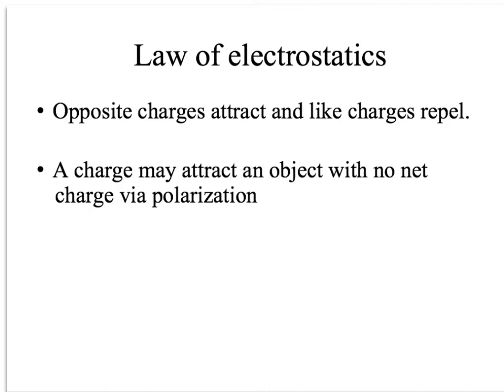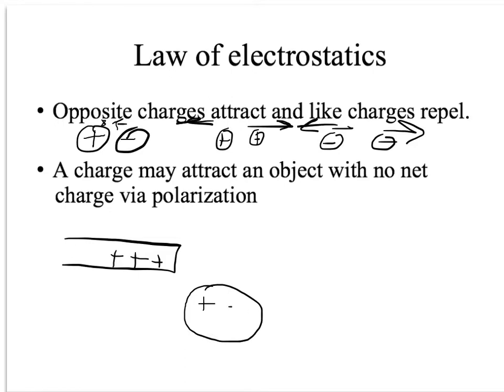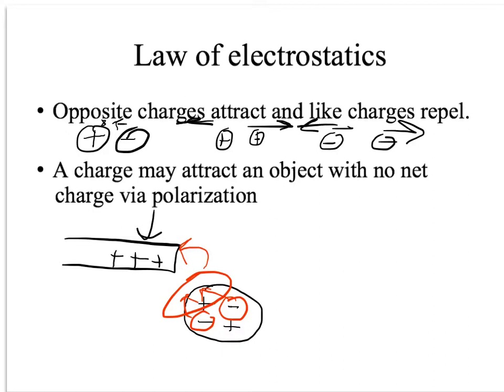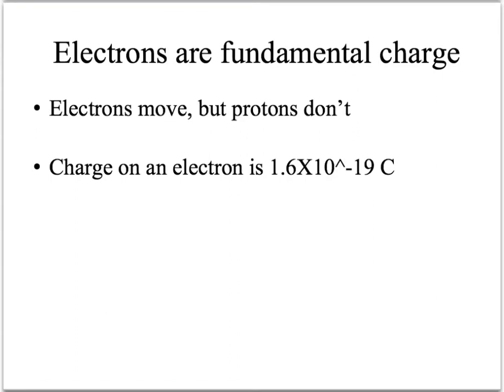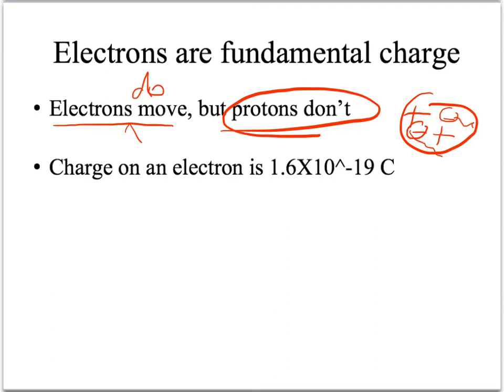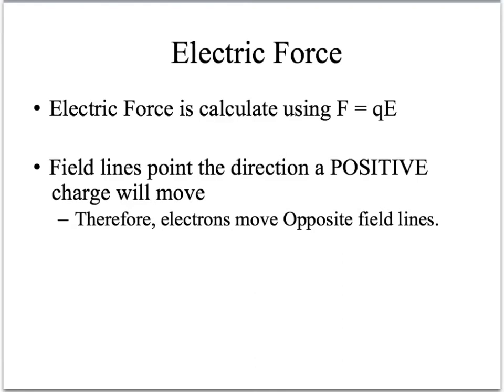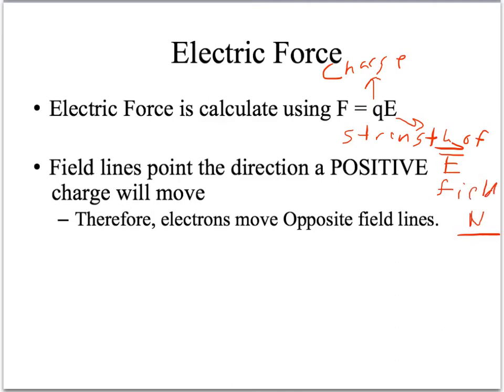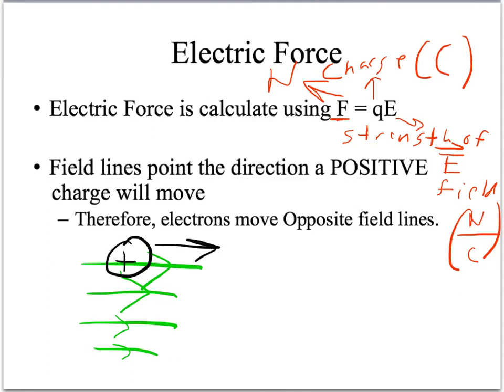Electrostatics Quiz 1 Review